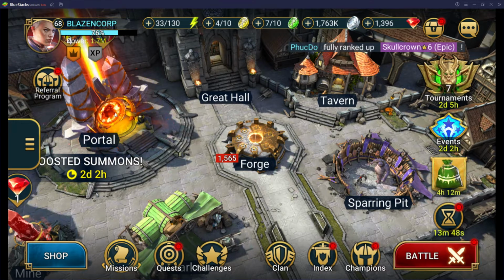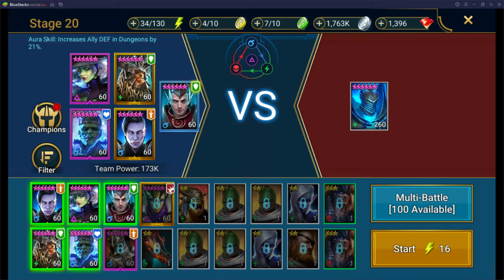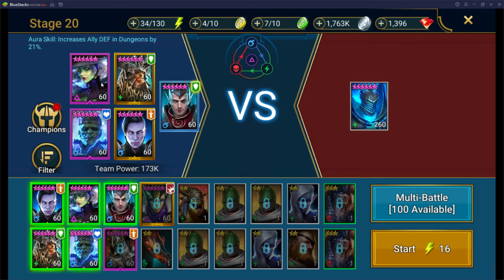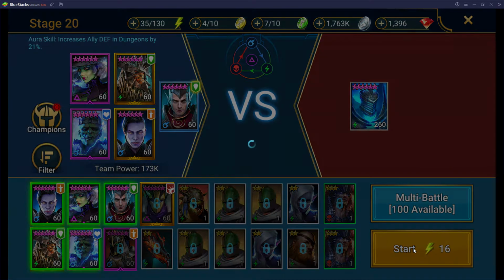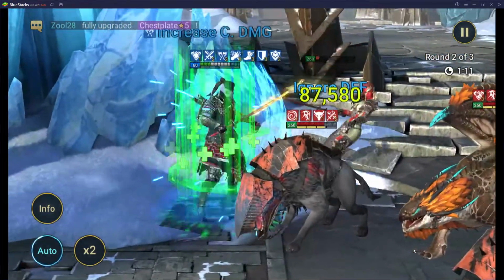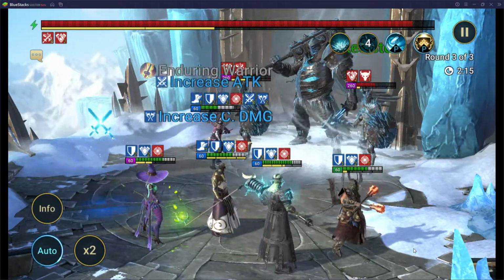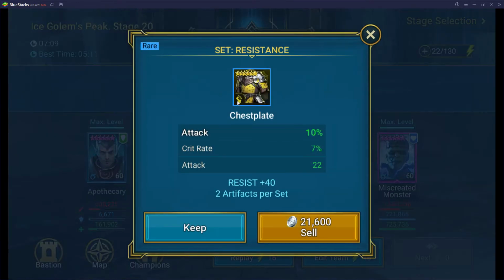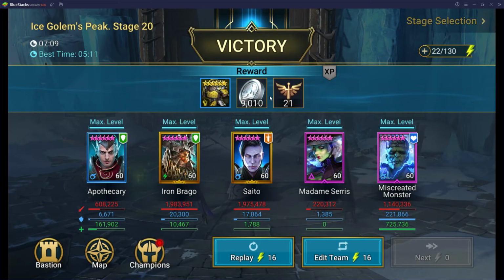ASTRALON FUSION EVENT | ICE GOLEM'S PEAK TOURNAMENT | Raid: Shadow Legends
EVER WONDER WHY YOU KEEP FAILING IN ICE GOLEM'S PEAK OR ARE YOU JUST HAVING TROUBLE WITH A PARTICULAR LEVEL? WATCH THE VIDEO AND LISTEN TO THE TIPS AND TRICKS THAT I HAVE DISCOVERED WORK FOR ME AND WILL HOPEFULLY WORK FOR YOU AS WELL.